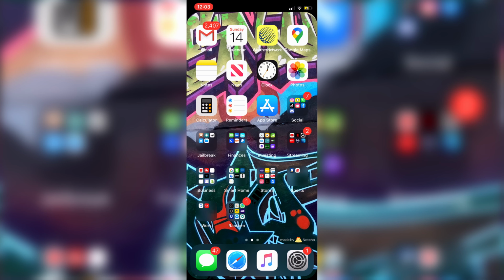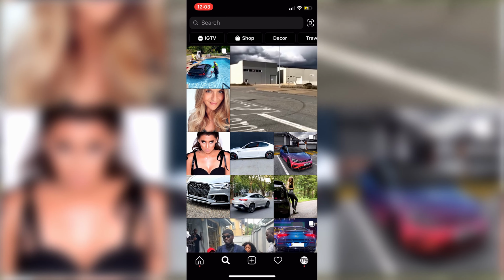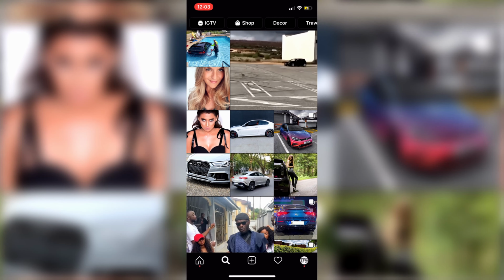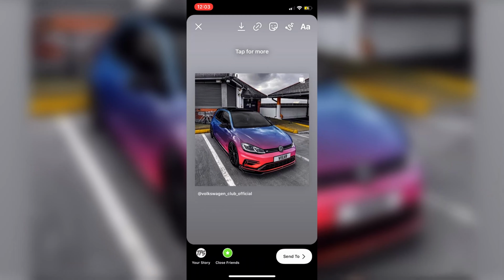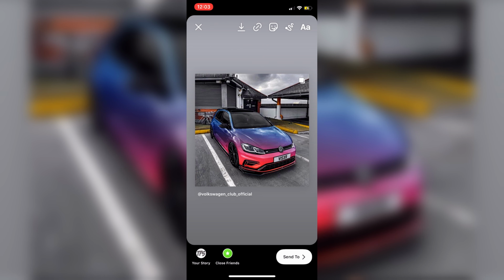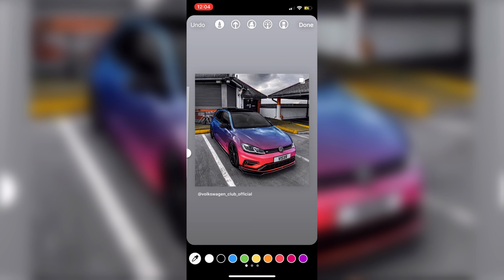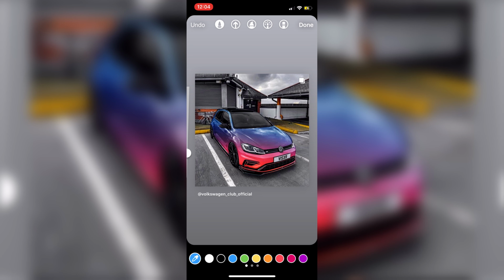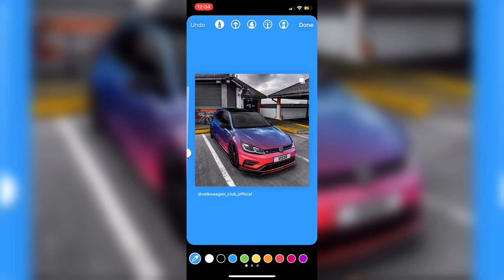How to Change Background Color on Instagram Story EASY! 📸| Instagram Tutorials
In today's video we show you How to Change Background Color on Instagram Story. It's super easy to do takes less then 1 minute.